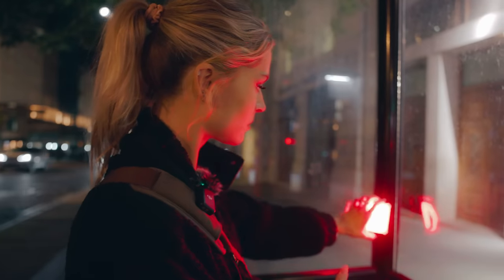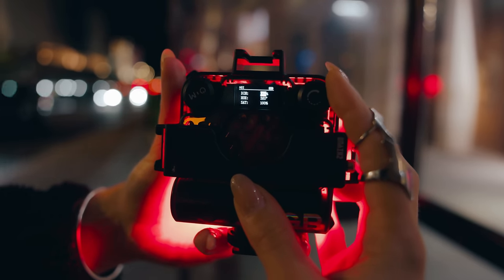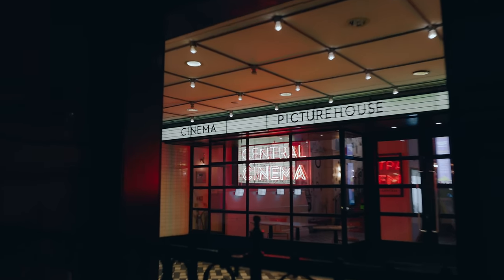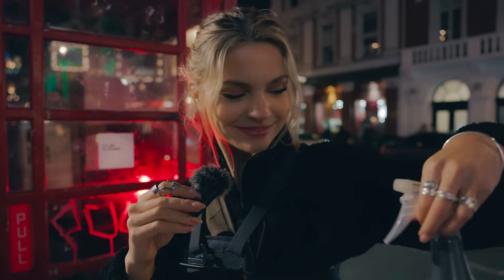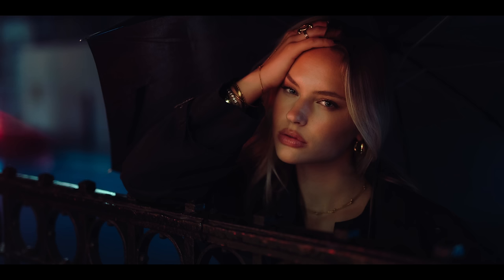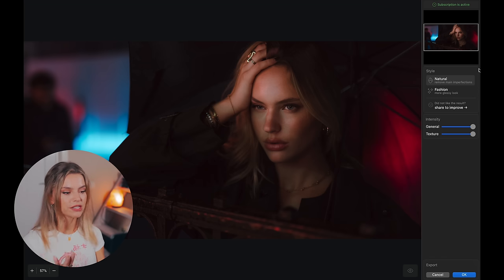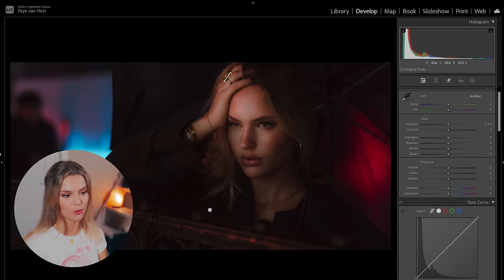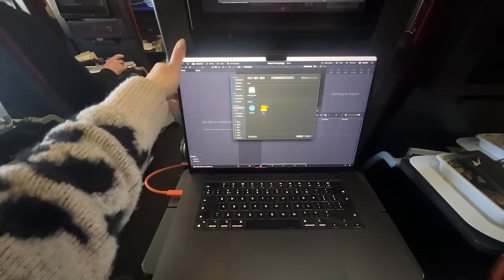50mm Portrait Photography in London [POV 4K]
portrait photography in the streets of London, with only a 50 mm.

Camera Canon R6
Sigma 50 mm F1.4

CHAPTERS 🔗
00:00 Intro
01:03 Start Shooting
05:18 Skin Retouching - Reblum

Faye